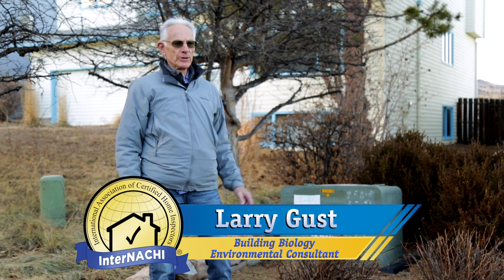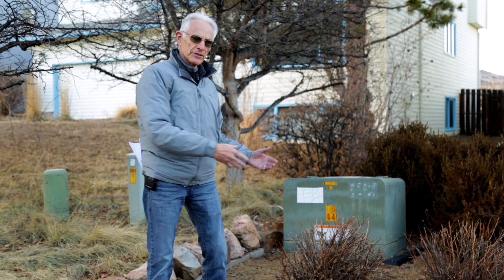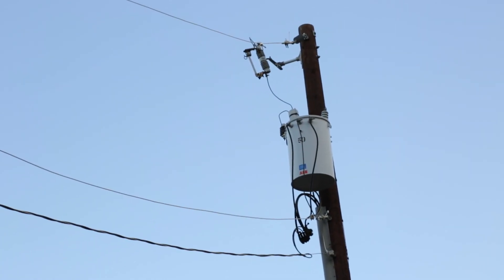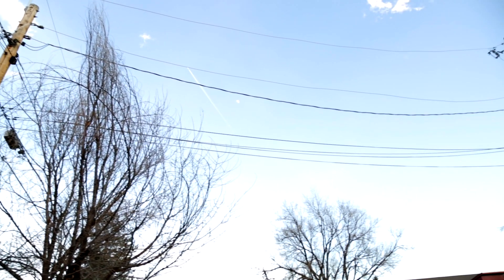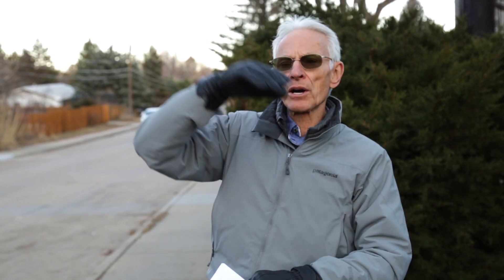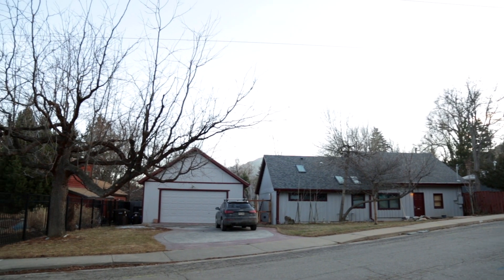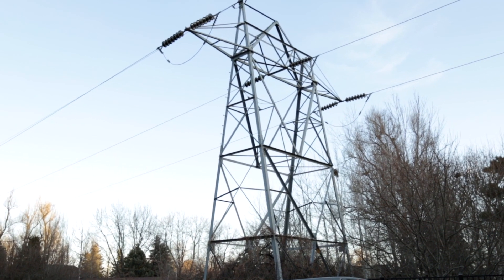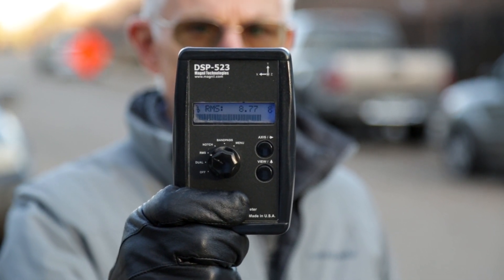Part 6: Residential Distribution Lines and Magnetic Fields with IBE